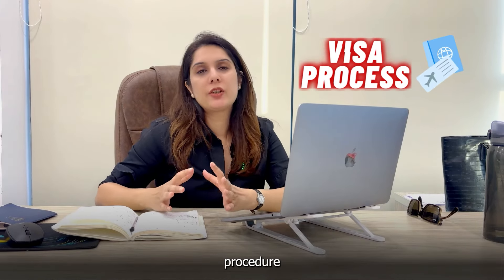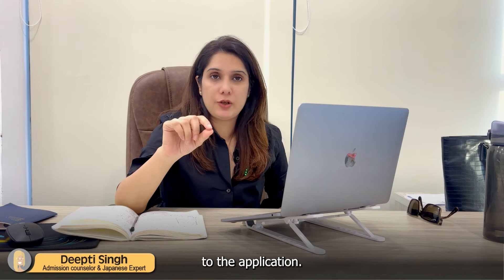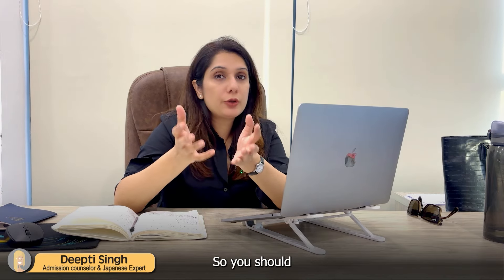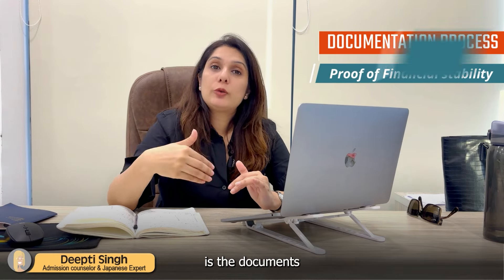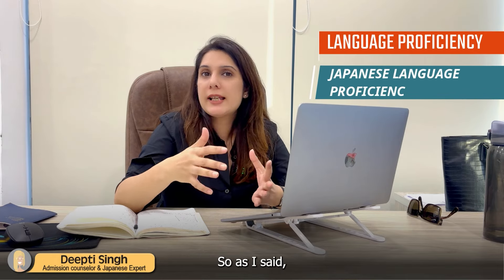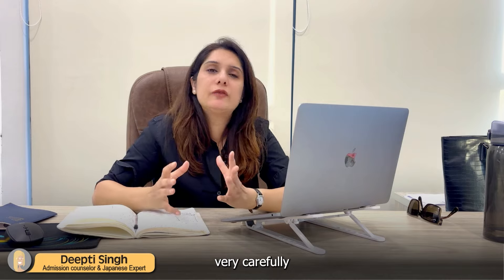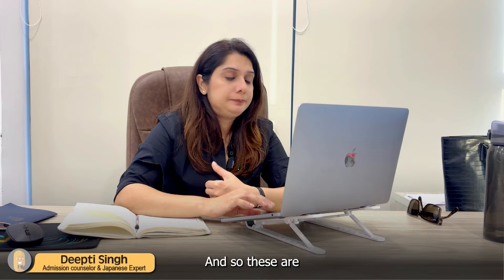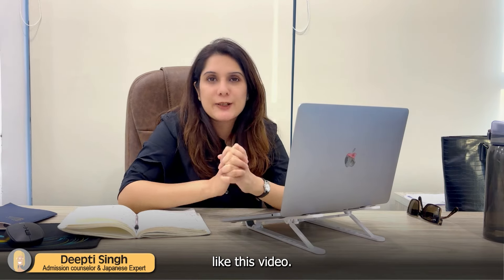Student Visa for Japan: Everything You Need to Know – Avoid Common Mistakes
Applying for a student visa to study in Japan? Feeling overwhelmed by the requirements and documentation? In this video, Deepti Ma'am breaks down the entire process, from visa requirements to choosing the right agency for guidance. Whether you’re pursuing language courses or higher education in Japan, we've got you covered with step-by-step advice on everything from financial proof to Japanese language proficiency. Don’t miss out on these essential tips to make your visa application process smoother

Watch Now and find out why Japan could be the next step in your educational journey.